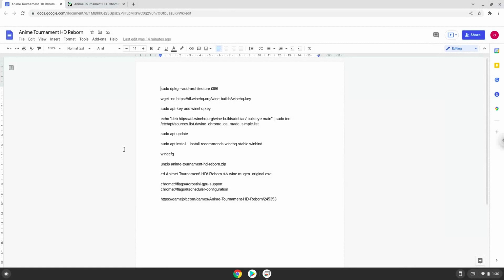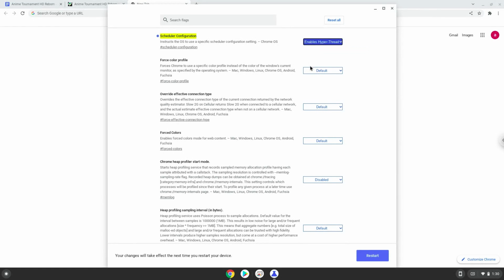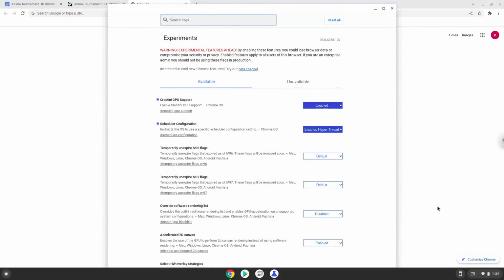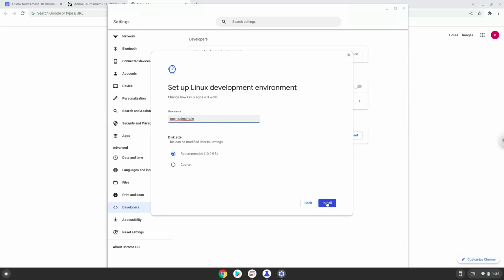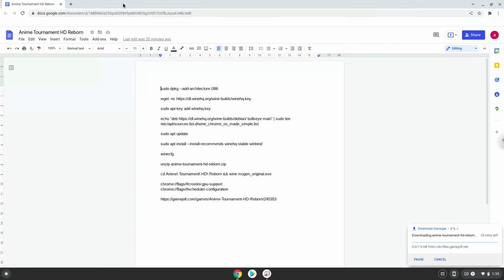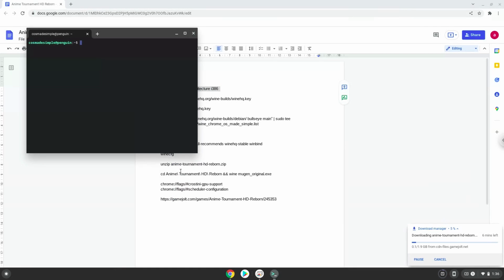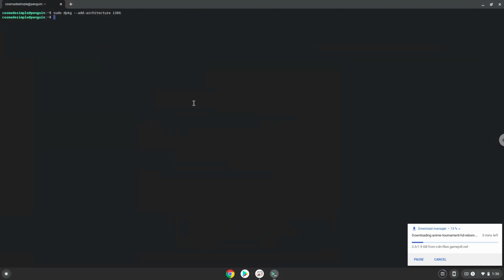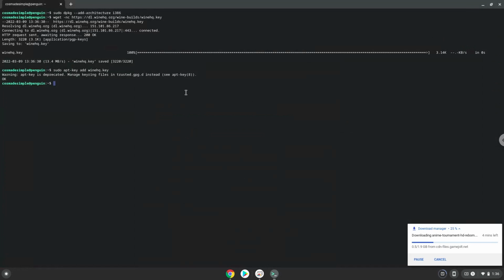How to install Anime Tournament HD Reborn on a Chromebook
In this video, we are looking at how to install Anime Tournament HD Reborn on a Chromebook.

If in any doubt if the game is for you, please search for reviews online and decide for yourself and ask parental permission.